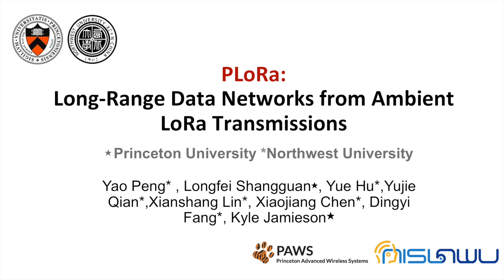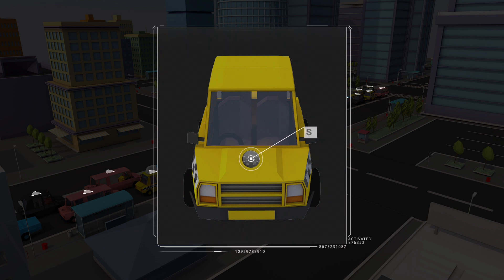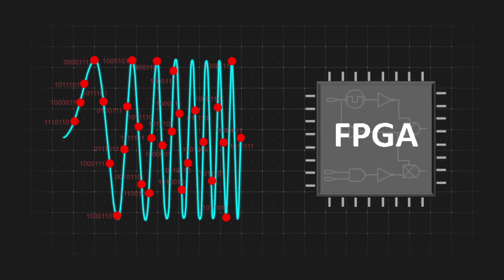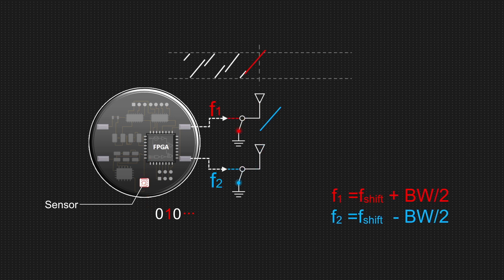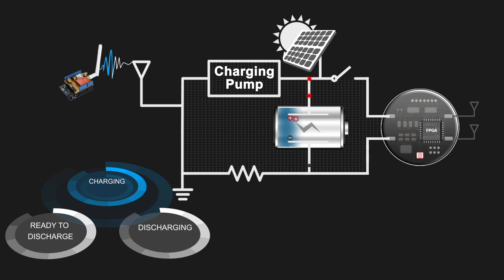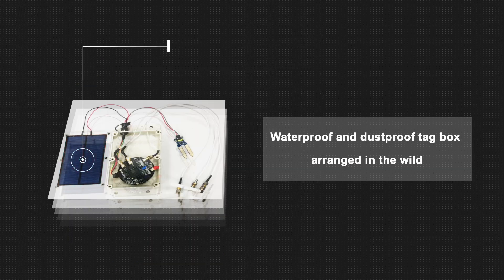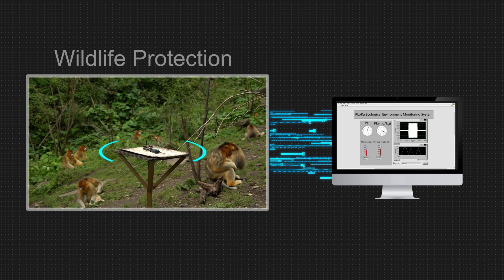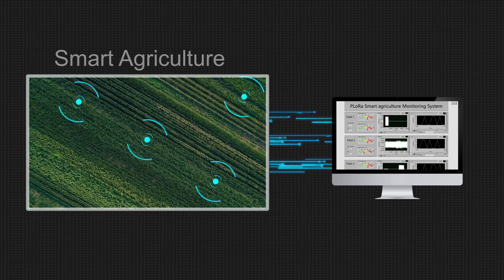PLoRa: A long-range data network from ambient LoRa transmissions (Sigcomm'18)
Our new research on long-range backscatter communication. Joint work with researchers from Northwest University, China. Demo credit to Yue Hu, Yunjie Qian, and Xianshang Lin.